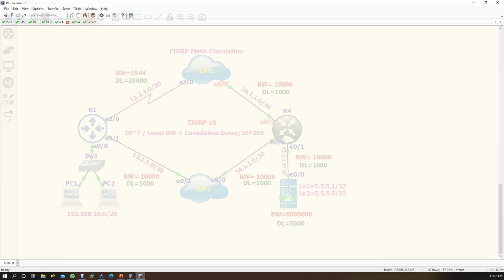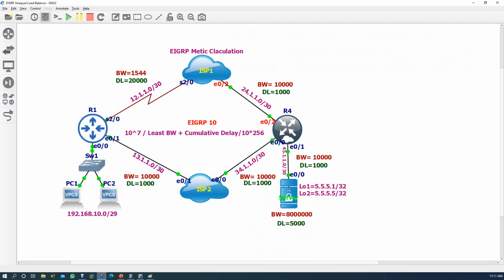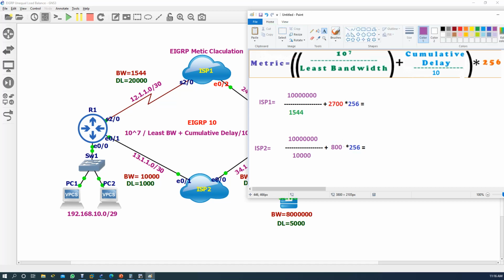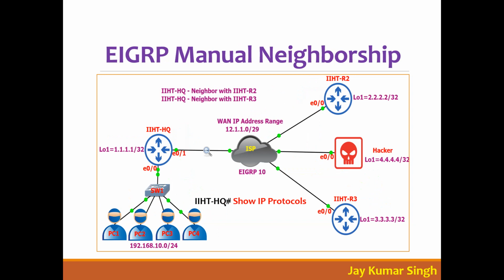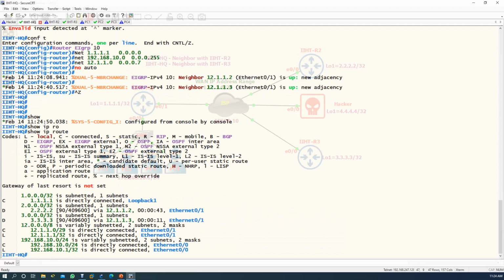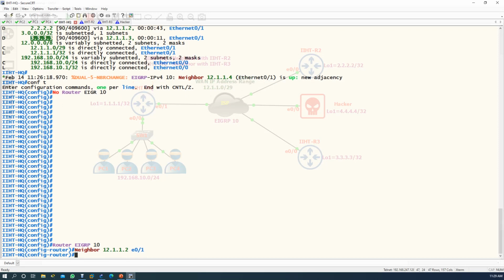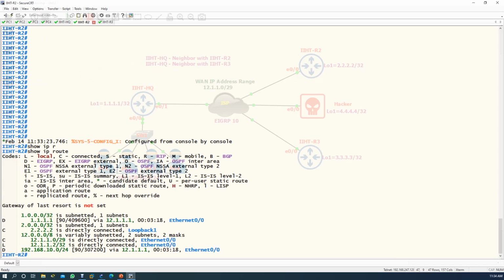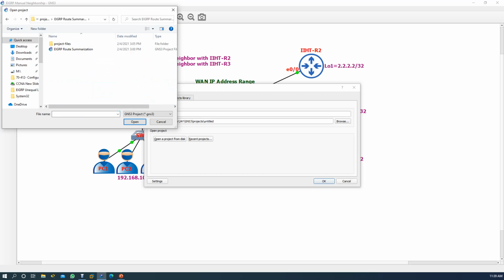Lesson 7 Dynamic Routing EIGRP 3